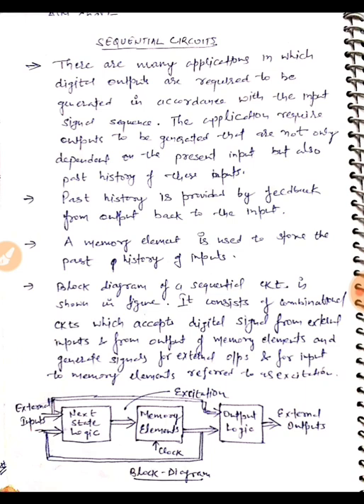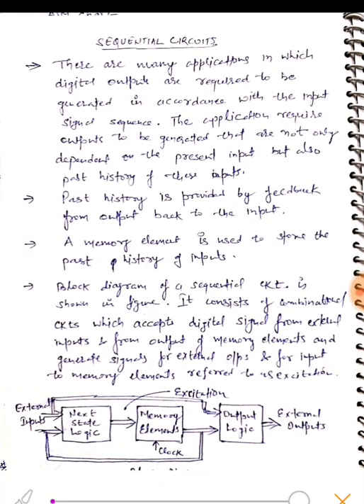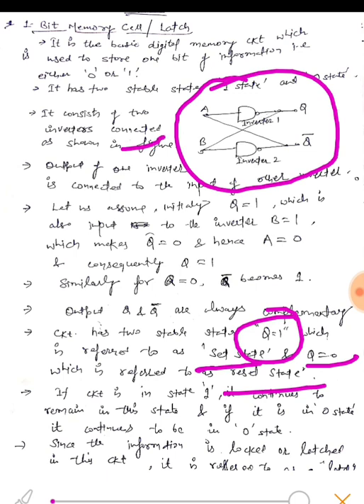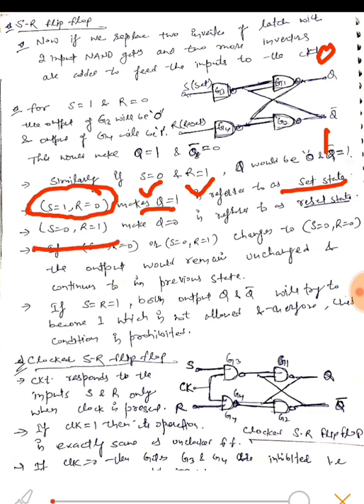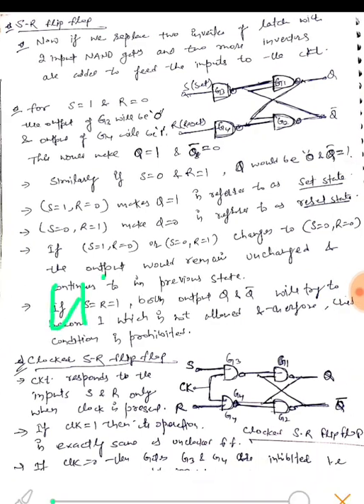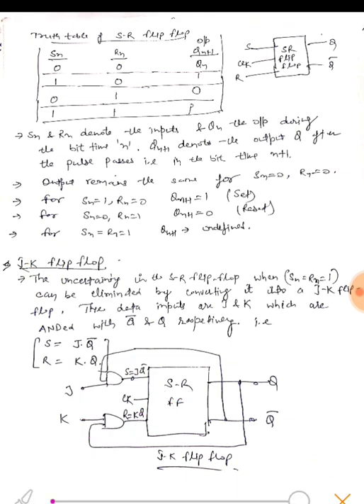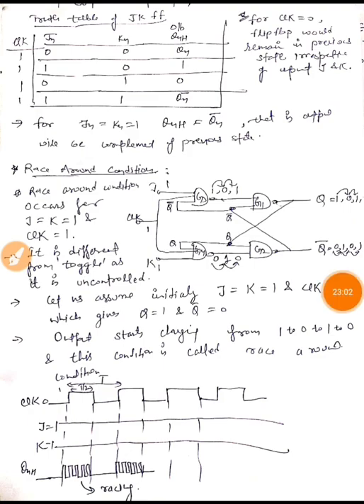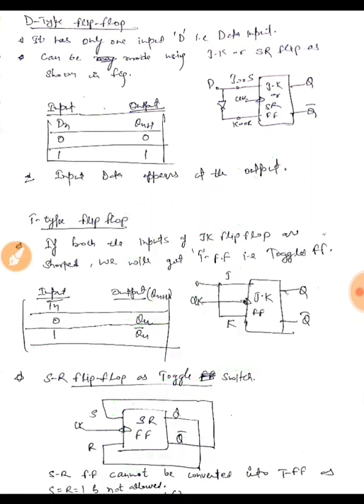SAITM B.TECH ETCE SEM 4 DIGITAL ELECTRONICS UNIT 3 LECTURE 11